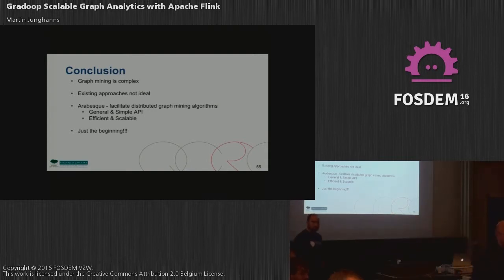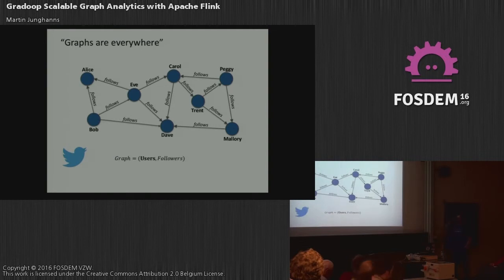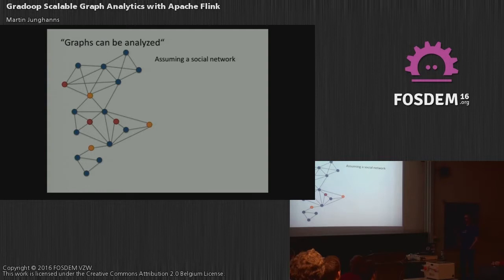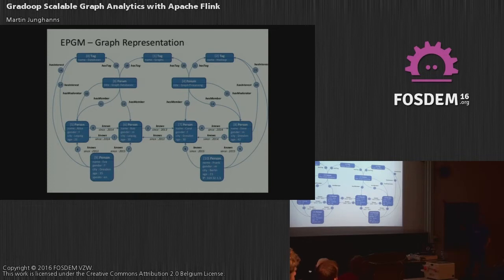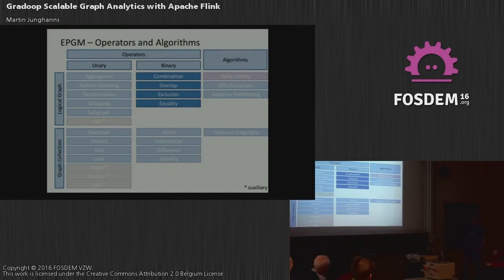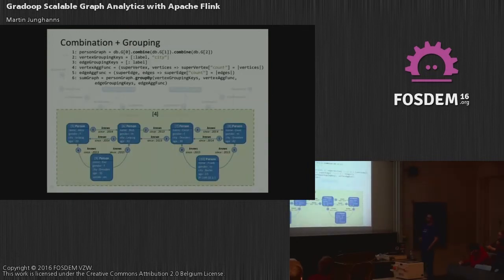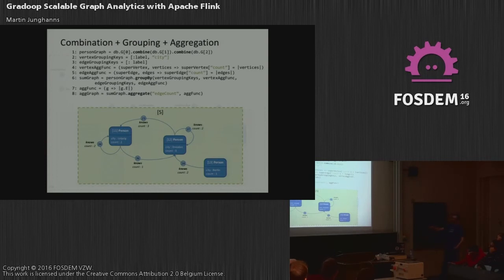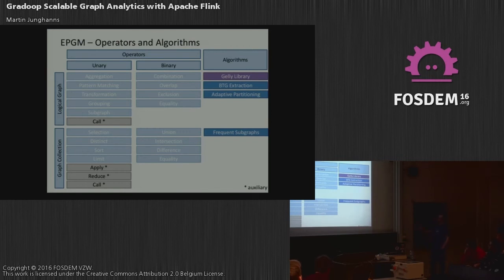FOSDEM 2016 - Aw1126 - Radoop Scalable Graph Analytics With Apache Flink